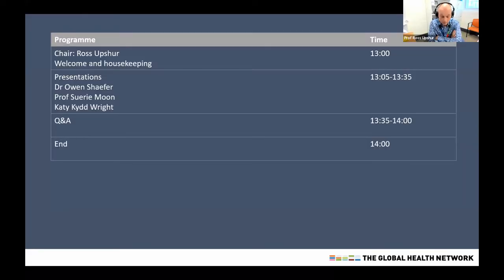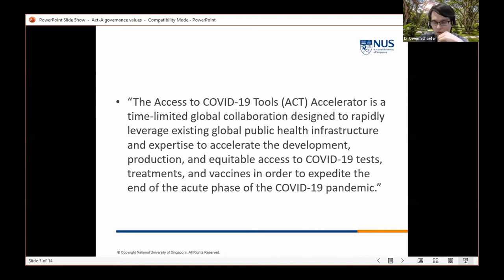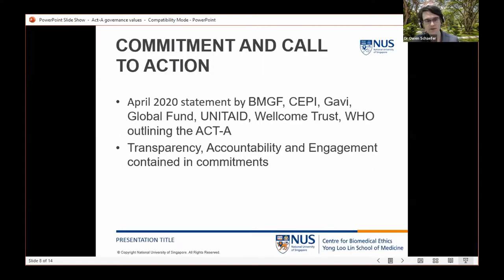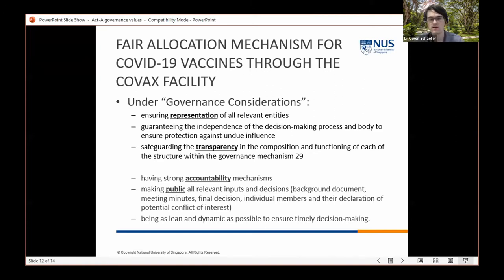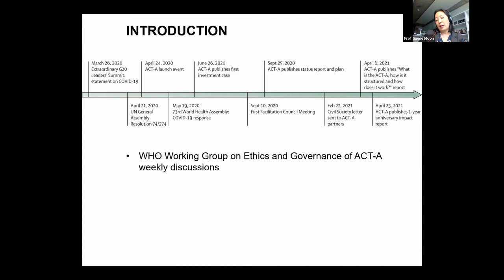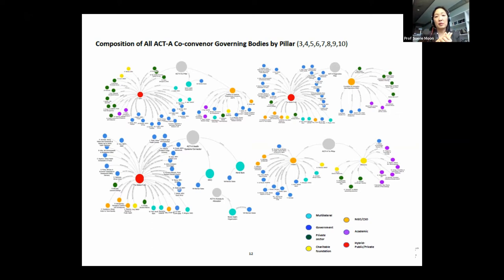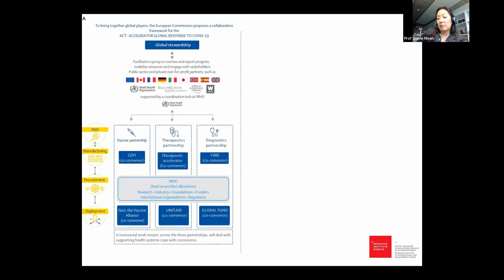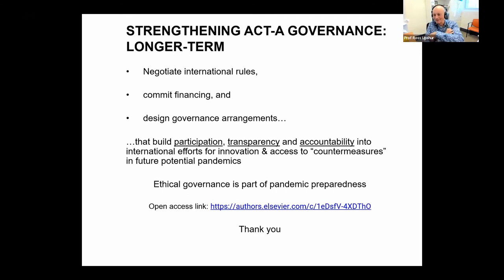Governance, Ethics, and the ACT-Accelerator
The Access to COVID-19 Tools (ACT) Accelerator is a global collaborative effort to accelerate the development, production, and equitable access to COVID-19 tests, therapies, and vaccines (the latter being pursued through its COVAX pillar). Key to accomplishing its mission is establishing which organizations are playing which roles in ACT-A decision-making and ensuring such decision-making is informed by a robust ethical decision-making framework. This seminar explores the challenges and opportunities related to the governance and ethics of the ACT-Accelerator.
Chair
• Prof Ross Upshur, Head, Division of Clinical Public Health, Dalla Lana School of Public Health, University of Toronto, Canada
Panel:
• Prof Suerie Moon, Co-Director, Global Health Centre, Professor of Practice, Interdisciplinary Programmes and International Relations/Political Science, The Graduate Institute Geneva, Switzerland
• Dr Owen Schaefer, Assistant Professor, Centre for Biomedical Ethics, National University of Singapore, Singapore